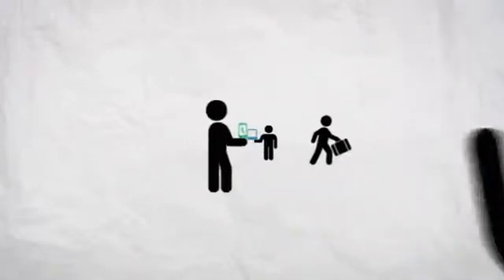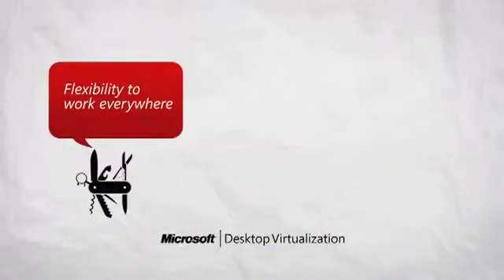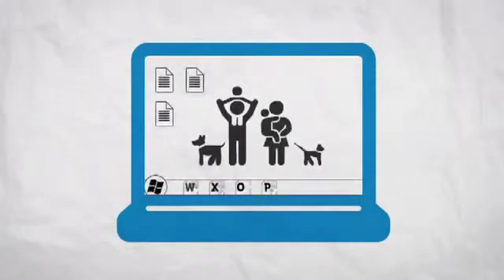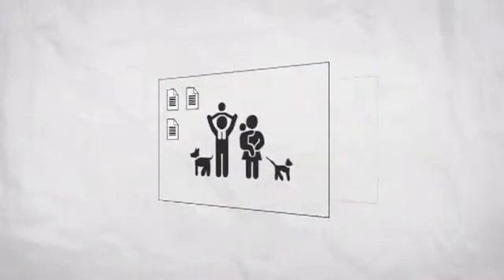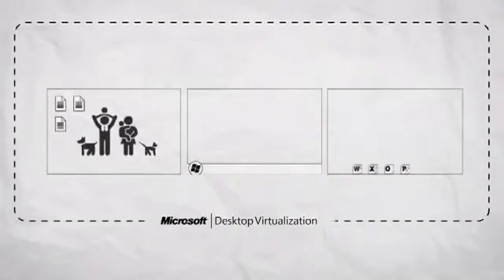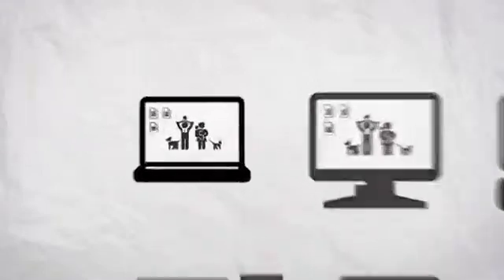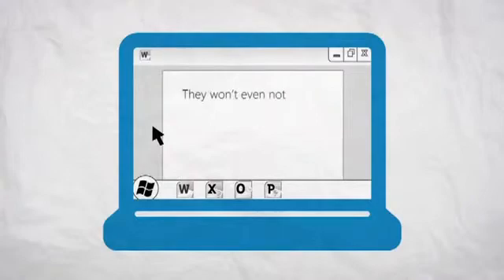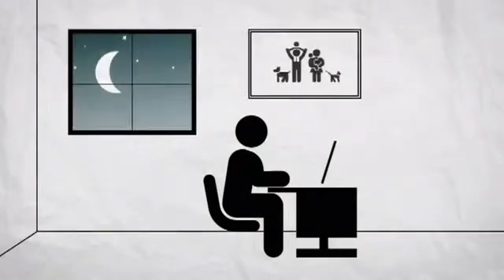Desktop Virtualization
Microsoft Desktop Visualization solutions help users access virtually any application and Windows environment anywhere, while keeping their personalized experience even when they change their devices. It enables organizations to give employees the flexibility to work everywhere, while simplifying compliance and management through a centralized & unified infrastructure on a more comprehensive platform. Working with System Center management tools and the Microsoft Desktop Optimization Pack (MDOP), Microsoft Desktop Visualization empowers IT to unify IT operations onto a single and centralized infrastructure across physical and virtual assets.